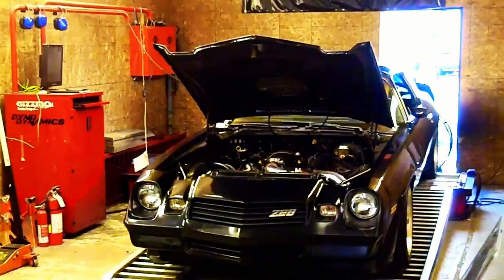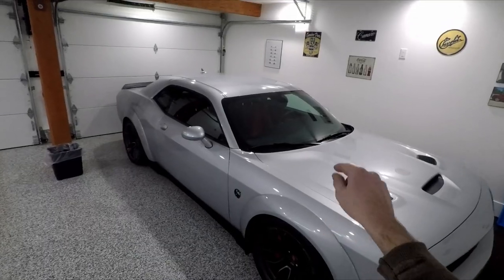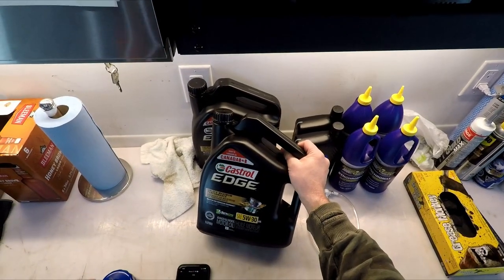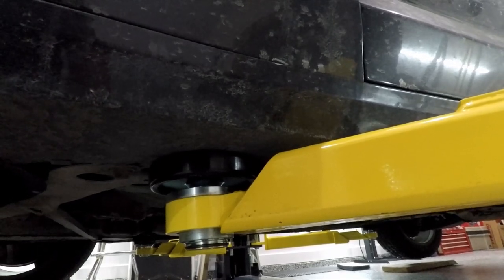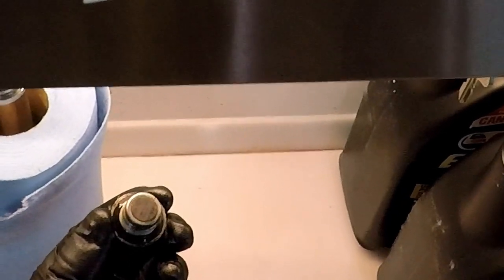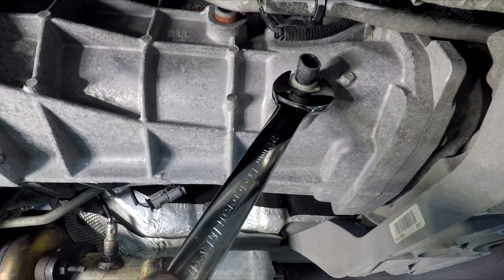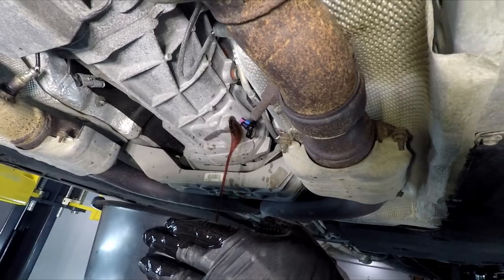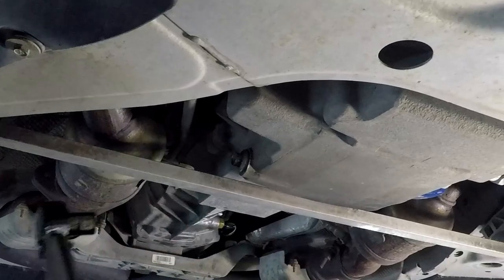How to change oil, manual transmission and differential fluid // 2018 Camaro SS 1LE track prep!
Step by step on how to change the engine, manual transmission and rear differential fluids on a 6th gen Camaro SS or SS 1LE and a review of fluids used.

DIY oil change
DIY transmission fluid change
DIY differential fluid change

Song: Know Myself
Artist: Patrick Patrikios
Album: Know Myself